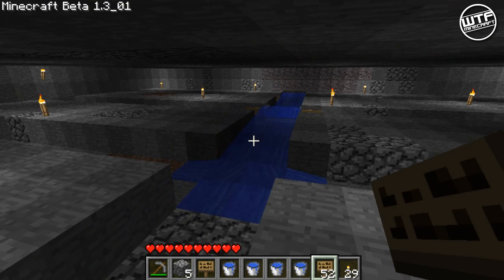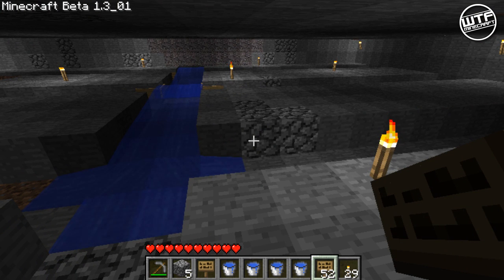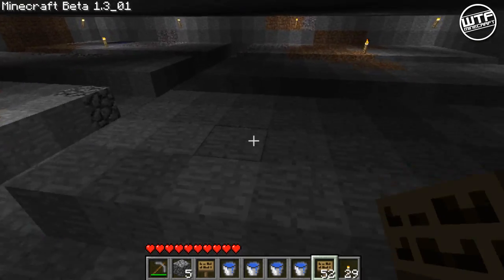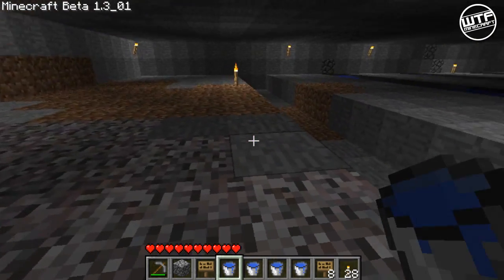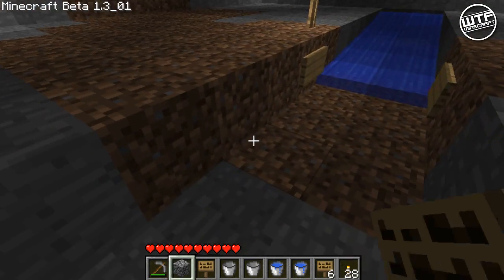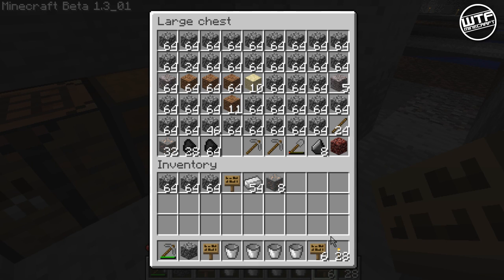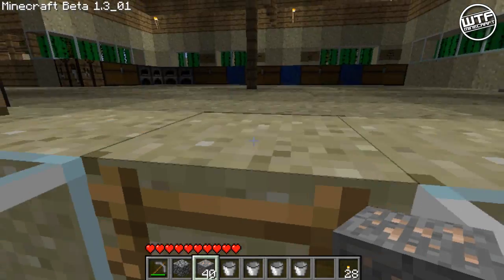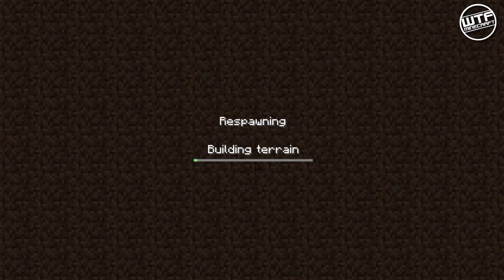Lets play Minecraft - Season 2 - Episode 16